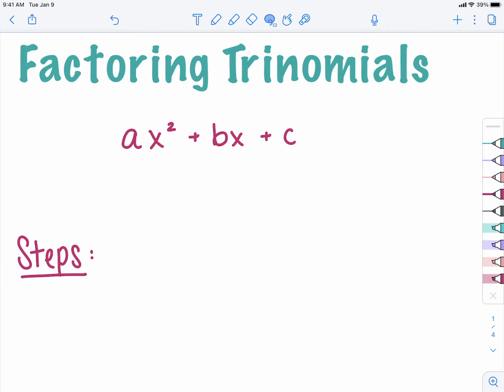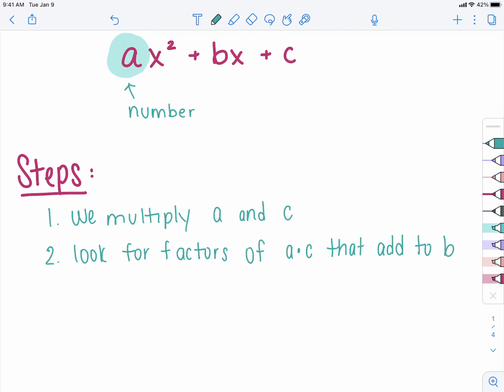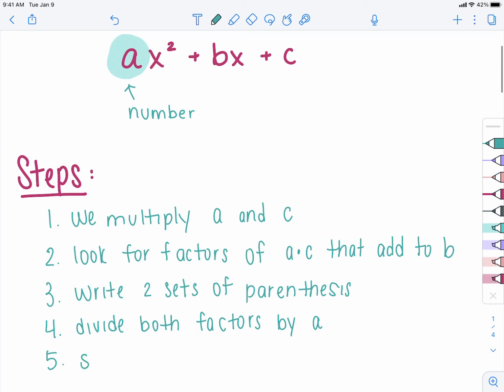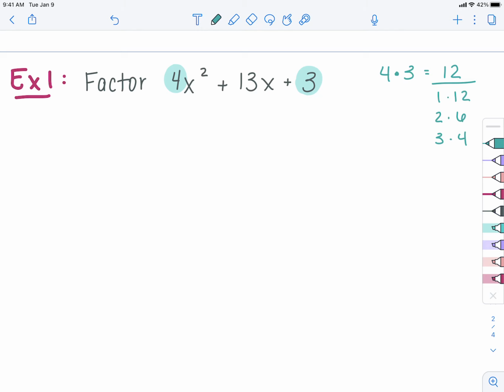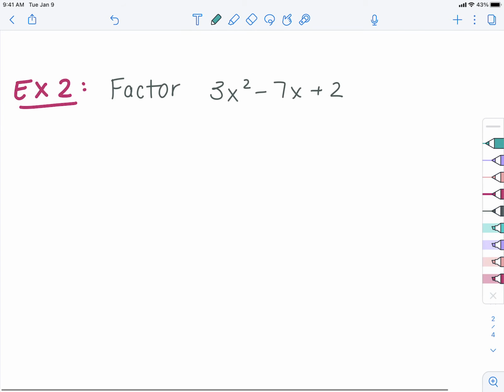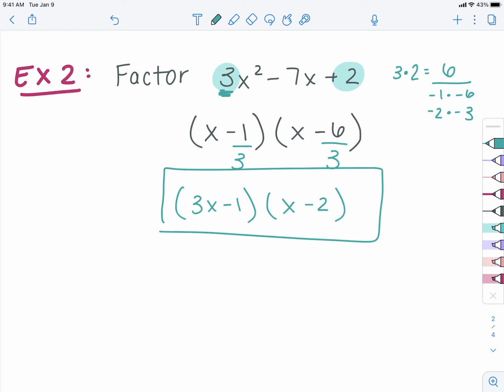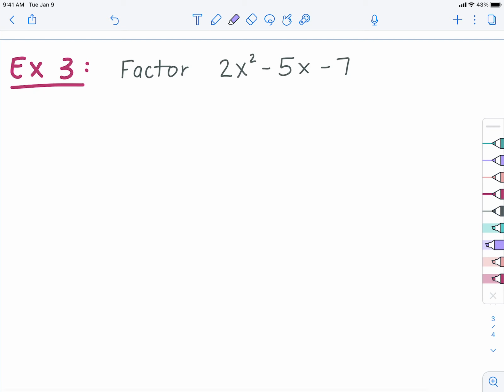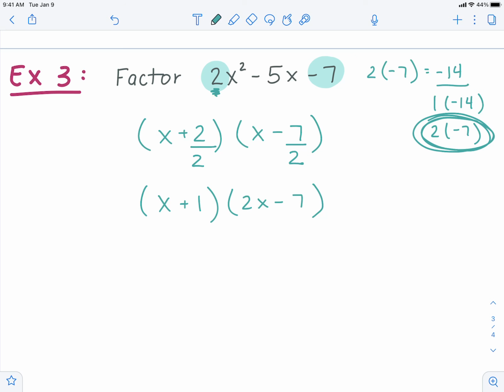Factoring Trinomials when a is not 1